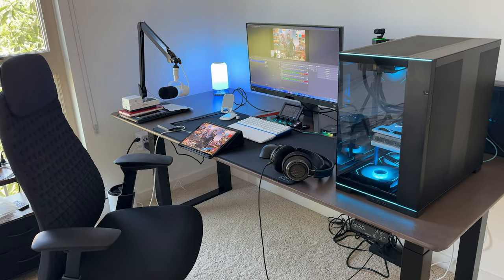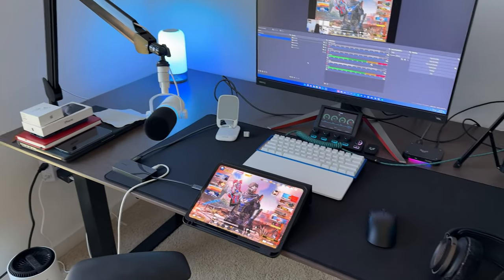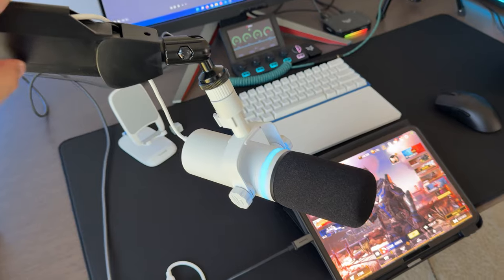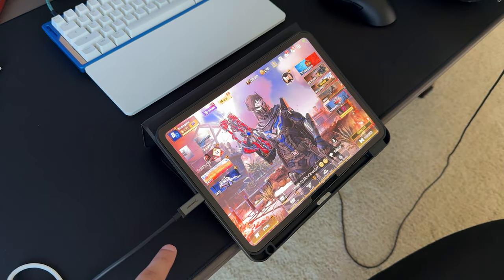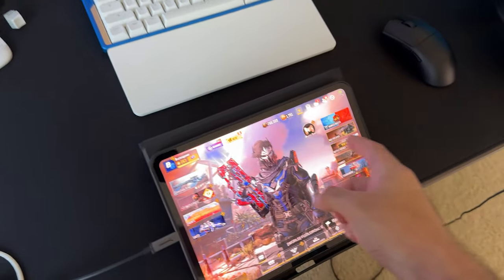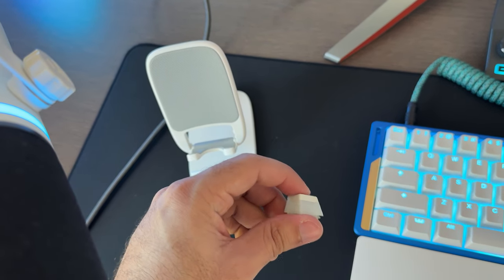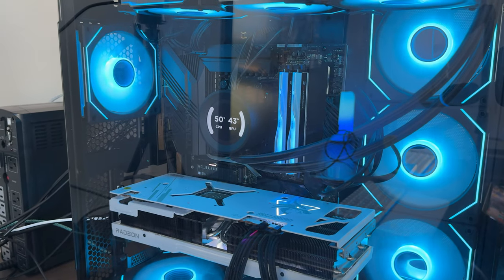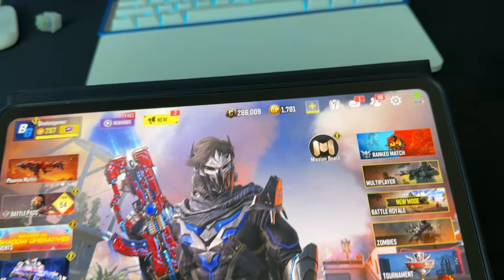MY NEW CALIFORNIA 2025 SETUP!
HUGE thanks to Flexispot for the desk!

Flexispot E7Q
Dark Bamboo
79"x 35"

Haworth Fern

Razer Viper V3 Pro

Wooting 60HE